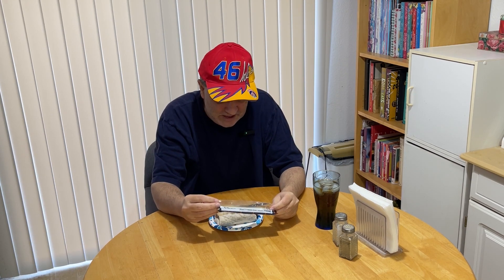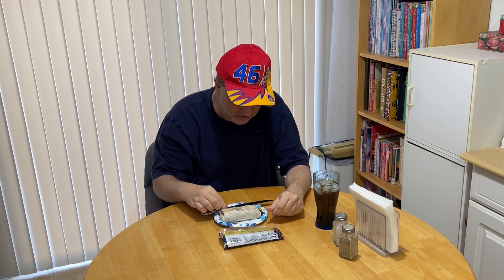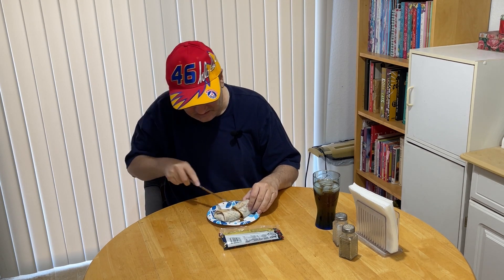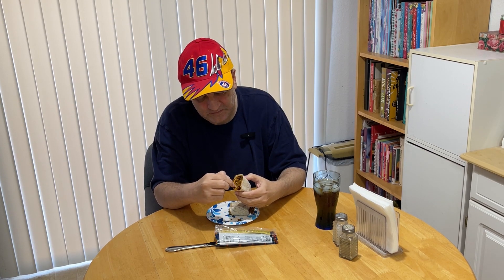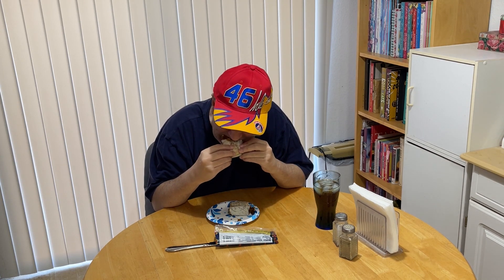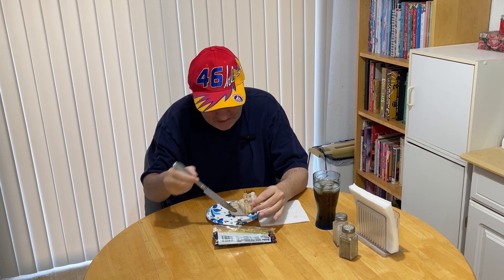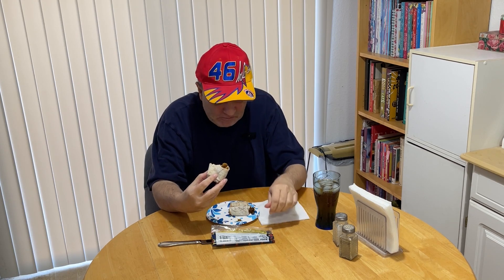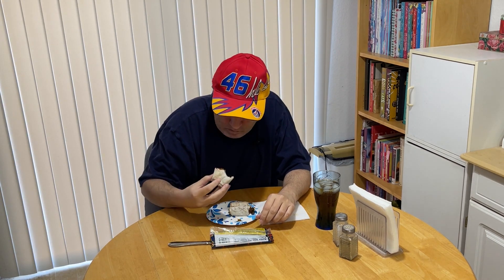Amy's Black Bean Burrito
Welcome to Chuck Chews.